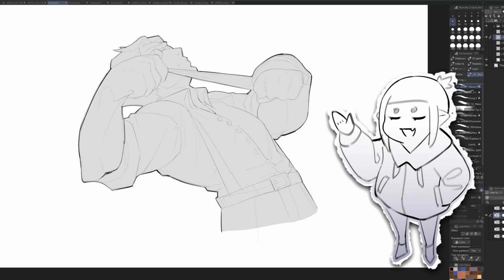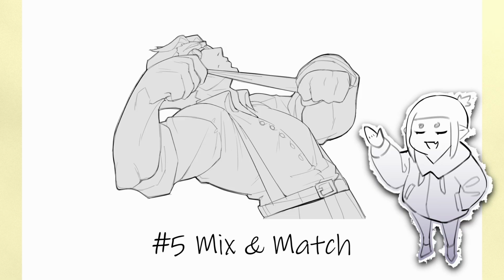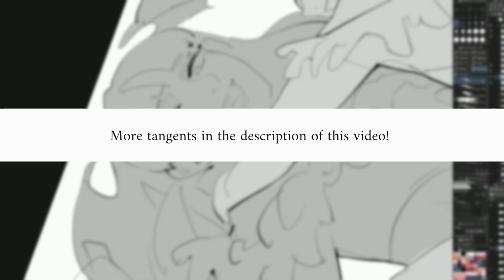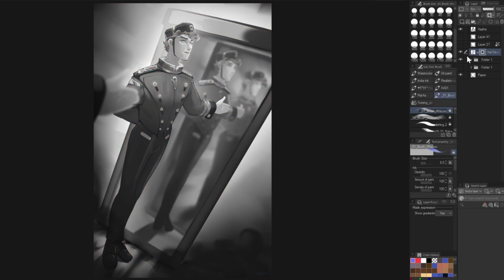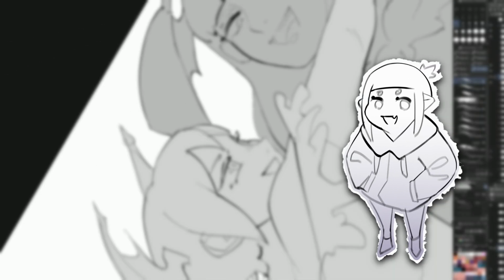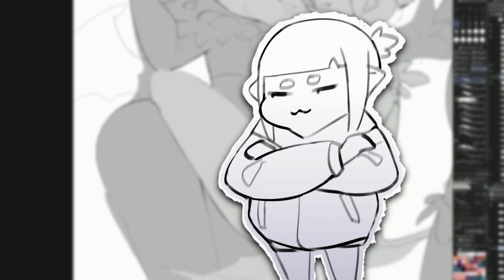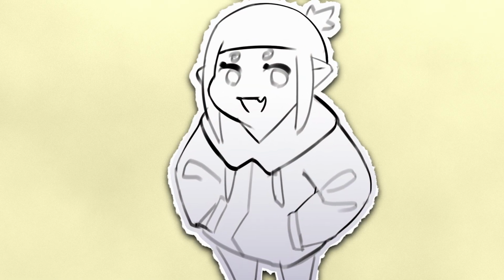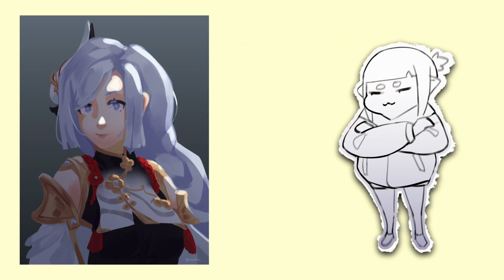Art TIPS I wish I knew earlier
There's plenty of art tips and concepts that are difficult find on your own, and I hope with this video you'll learn some new ones yourself!

I'll be talking about the different ways you can use lineweight, tangents, checking your values properly, the concept of small medium big and other tips such as hue shifting and rim lights.

00:00 Intro
00:43 There's more to Lineweight than you might think
02:43 Tangent Lines
04:20 You're likely checking your values wrong
06:10 Small - Medium - Large
08:00 Honorable Mentions

SONGS used in order of appearance:

Venture - Runescape
Gnome Theme - Runescape
Goblin Game -  Runescape
Slither and Thither - Runescape
Contest - Runescape
Brimstail's Scales - Runescape
Too Many Cooks... - Runescape

^ meaning I used RuneScape music